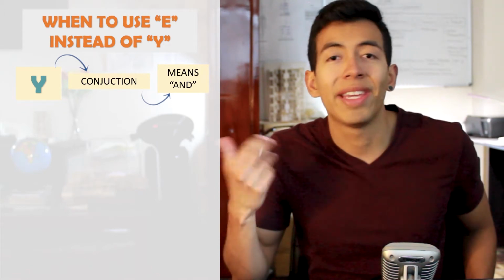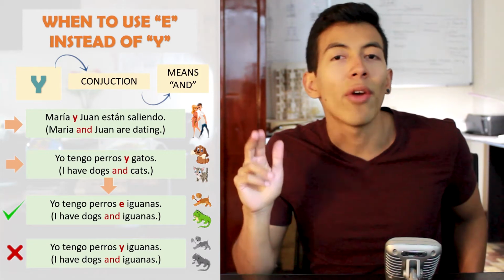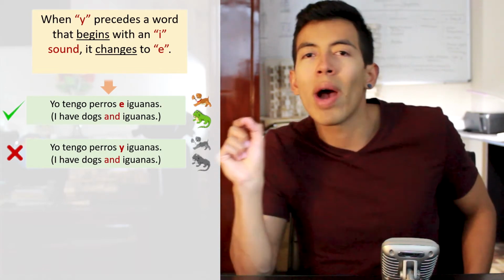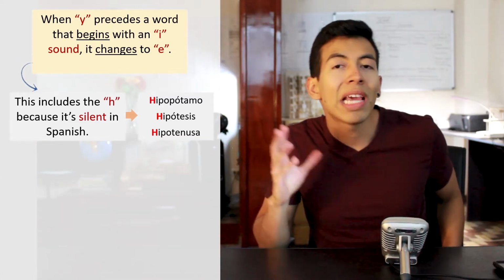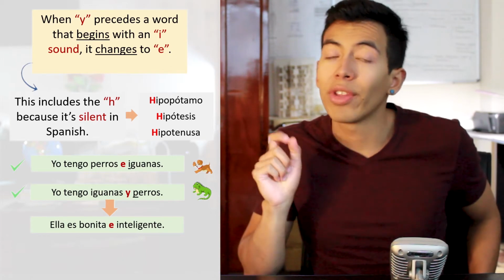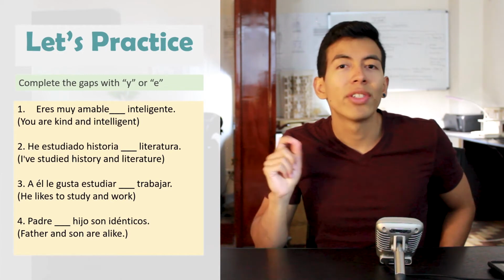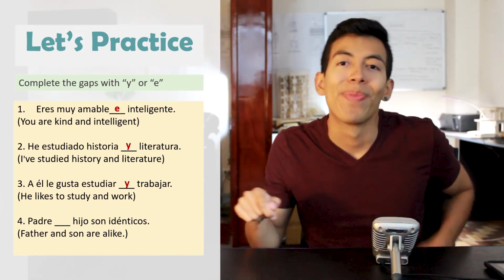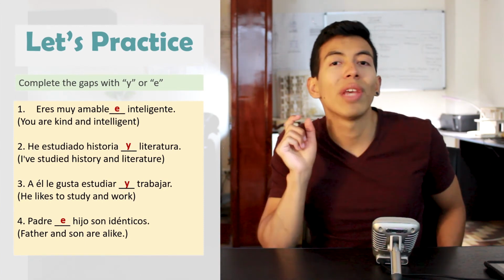WHEN TO USE "E" INSTEAD OF "Y" In Spanish | Two Ways to Say “AND” In Spanish | Spanish Grammar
In this video I'll show you When to Use "E" Instead of "Y" in Spanish. Did you know that in Spanish there are two different ways to say the word “AND”? Here you'll learn how to use "y" and "e" correctly in Spanish muy fácil y rápido con este método!

If you are interested! You definitely have to watch this video!

Hi everyone 👋 this is Spanish Like a Native, mi nombre es Álvaro Naranjo 😉 and if you are interested in learning Spanish, this channel is for you! I'm a native Spanish speaker and I'm here to teach you everything you need to know about this awesome language! ✔️

Don't hesitate to ask me anything!!👌 As I always say, if you have any questions about Spanish or any other topic, let me know in the comment section down below 👇 and I'll make a video of that for next week. Let me know if you are interested in a specific topic, grammar, slang words, phrases, verbs tenses and conjugations or anything! I would really appreciate your feedback and support! 😉

Spanish like a native is all about helping you improve in Spanish, here we'll have Spanish classes in a different way, more interactive and fun while talking about any topic you want.

Aprende español con nosotros fácil y rápido, estoy seguro que con un poco de dedicación y esfuerzo lograrás resultados increíbles en poco tiempo y serás capaz de comunicarte fluidamente en español con amigos o en el trabajo, entender tus series favoritas en español y también tu música preferida.

Aprender un nuevo idioma no tiene que ser aburrido o tedioso, existen muchas formas en que puedes practicar tu español y ser fluido, tener una buena pronunciación y acercarte a ese acento que tanto anhelas tener.
La dinámica que manejaremos es sencilla, si tienes cualquier duda relacionada al español, ya sea de gramática, pronunciación, frases típicas, vocabulario, tiempos verbales, conjugación, historia, cultura o cualquier tema que se te haga difícil o interesante, déjamelo saber en la caja de comentarios y hablaremos de ese tema en un nuevo video la siguiente semana.
¿Cuál es tu nivel de español? Déjamelo saber en la caja de comentarios de igual manera.

Mi nombre es Álvaro Naranjo y les mando un saludo a todos desde mi lindo Ecuador y un fuerte abrazo a la distancia.
Nos vemos el siguiente Martes y Viernes con un nuevo video de español! Chao chao.